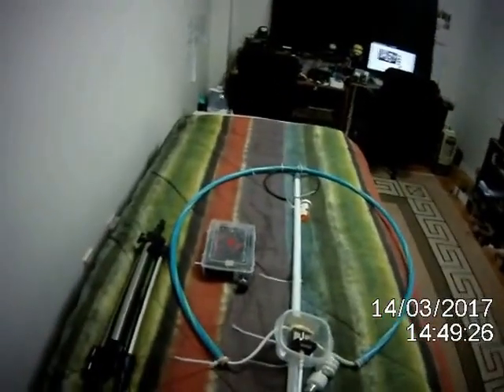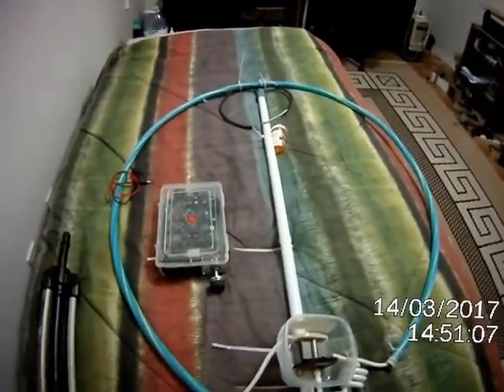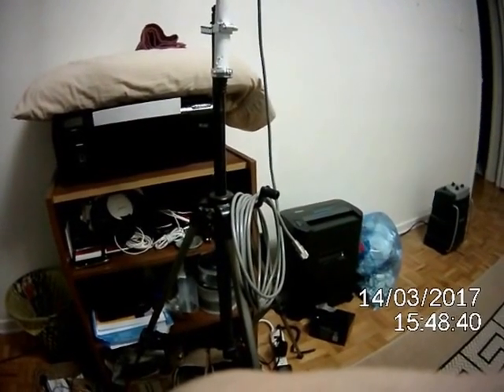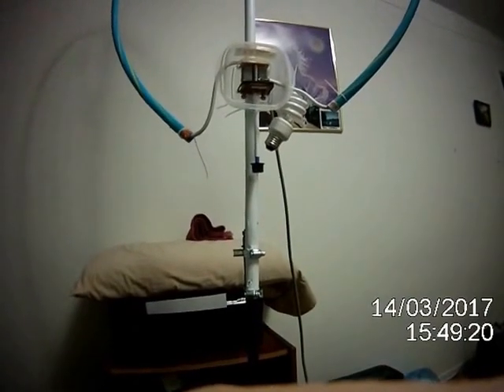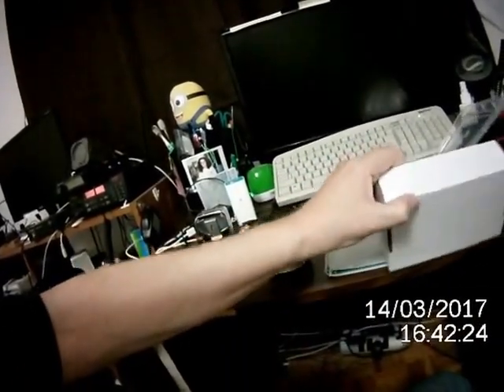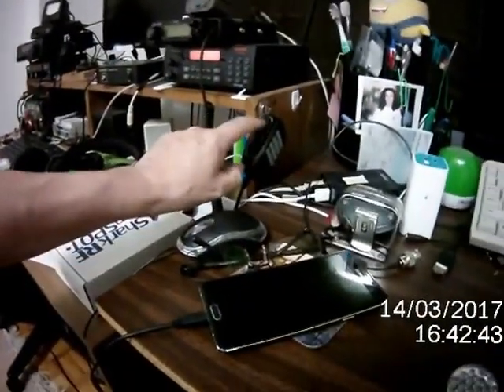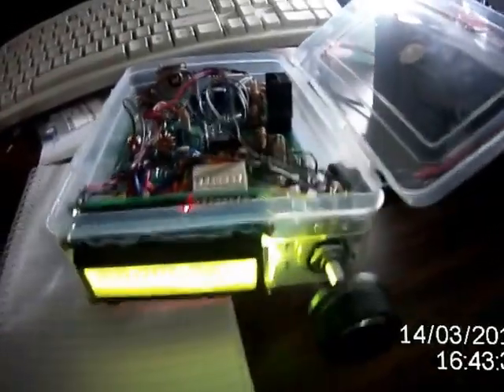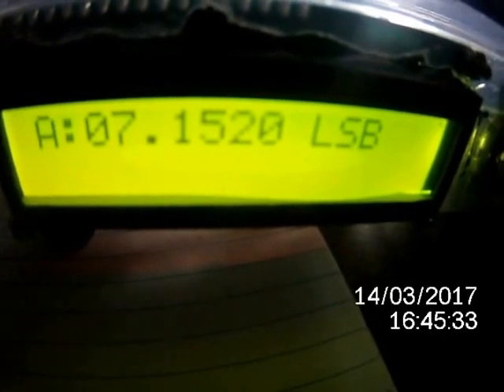Magloop Bitx40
I am putting together a little QRP station that is portable. Something I can take along in a back pack. I think given decent conditions this should fit the bill